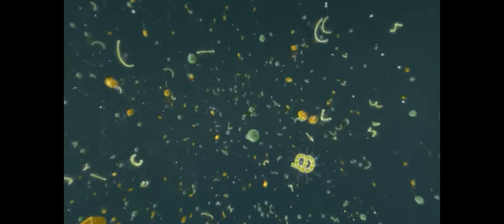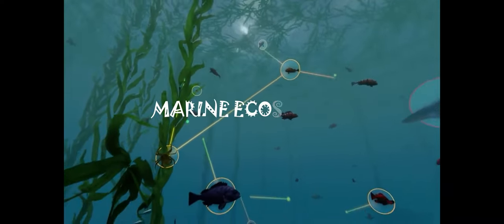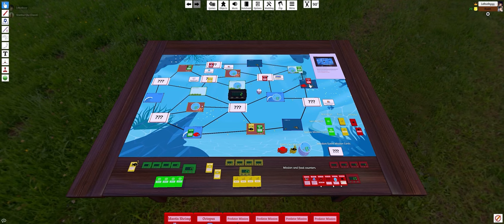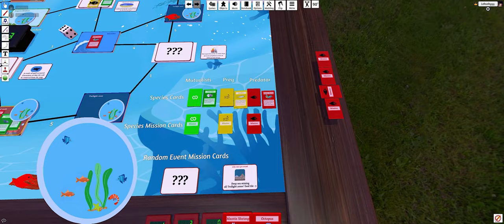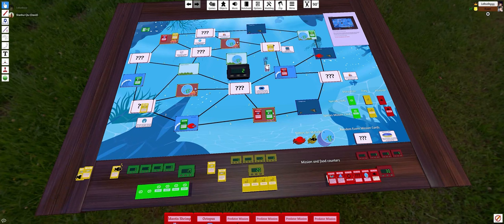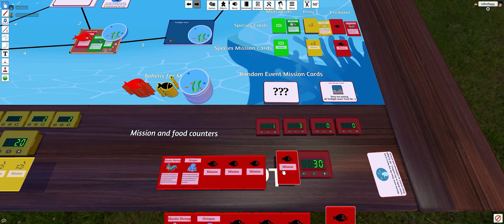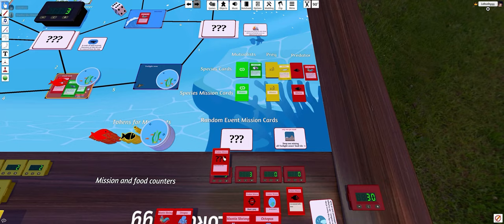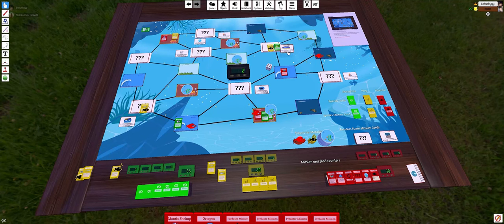SFU IAT312 | Marin Ecosystem Boardgame Trailer